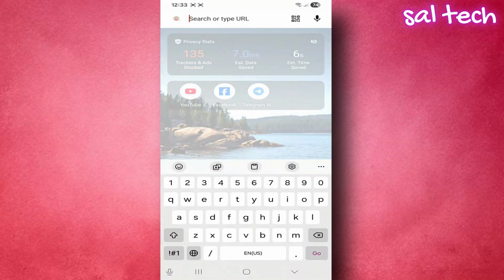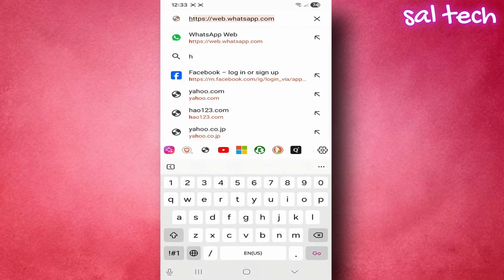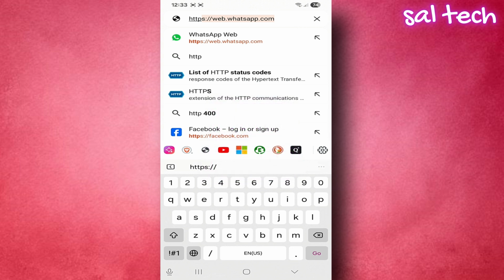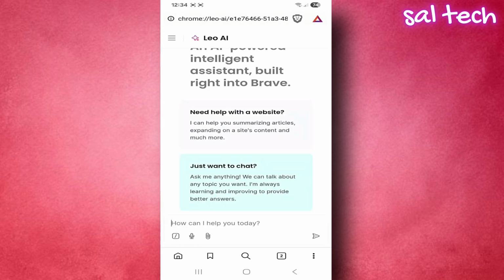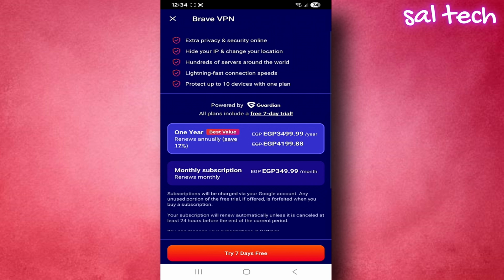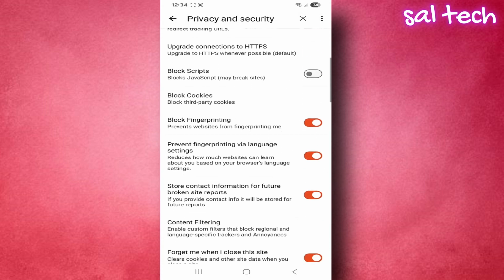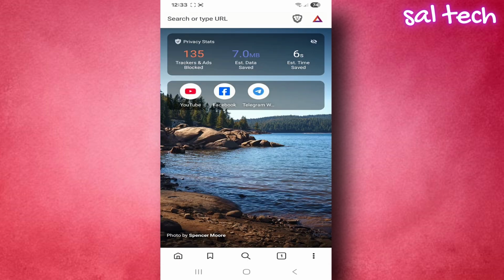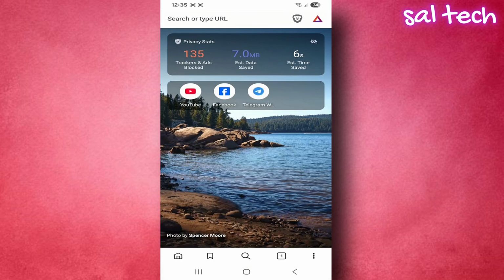The Best Mobile Browser You’ve Probably Never Tried Before!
This video is based on my personal experience and knowledge. It is intended for educational and informational purposes only, to help users improve their privacy and protect their data while browsing online.

Every site you visit. Every click you make. Every second online... someone is watching.
And if you're still using Chrome, Safari, or even Firefox — you’re not just being tracked...
You're being profiled, analyzed, and targeted.

But there’s one browser that flips the script.
A browser built for the modern internet — not for advertisers.

In this video, you’ll discover:

🛡️ Why Brave is the only browser that blocks ads, trackers & fingerprinting by default

🔐 How it auto-upgrades insecure sites to HTTPS — silently protecting you

🔍 Brave Search: a private search engine that doesn’t track or profile you

🧠 Brave Leo: an AI assistant that helps — without spying

📲 6 privacy settings you must enable for total protection

⚡ Real-world results: faster browsing, more battery life, zero creepiness

No extensions. No complications. Just powerful, plug-and-play privacy.

Don’t just browse the internet. Take control of it.

👍 Like this video if privacy matters to you
📢 Share it to wake someone up

🔒 More Must-Watch Privacy & Security Videos 🔒